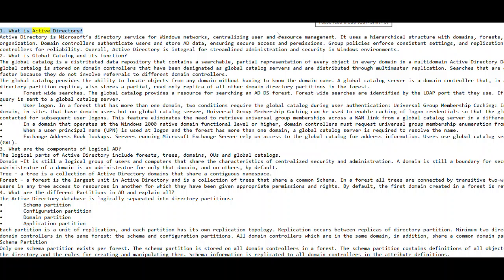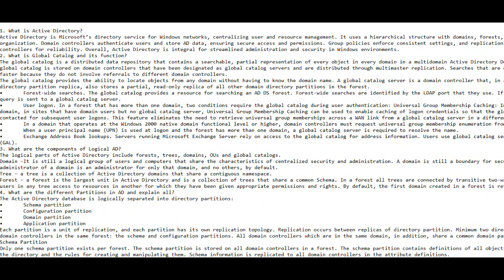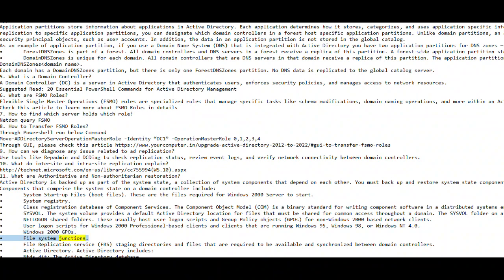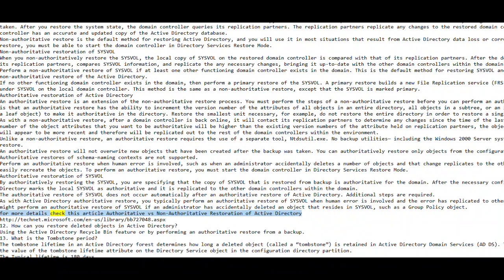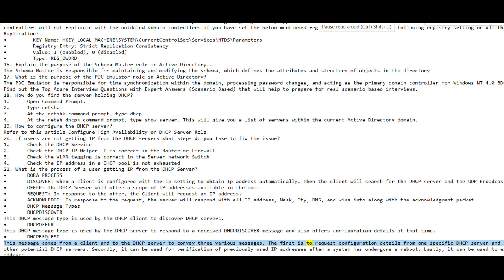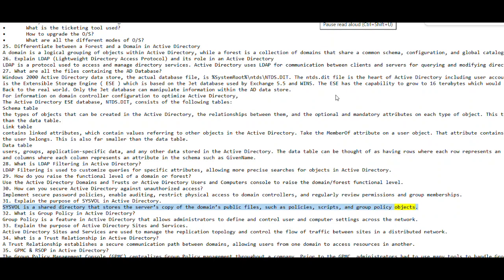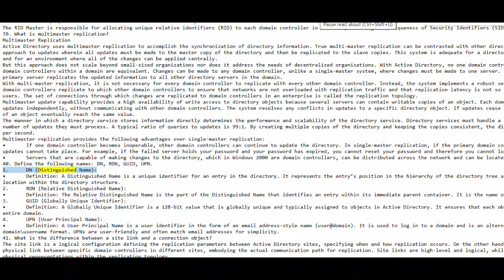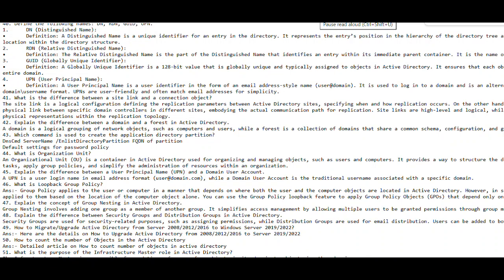Microsoft active directory interview questions and answers audio book best of my knowledge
Microsoft active directory interview questions and answers audio book for knowledge share
A set of 50 questions and answer